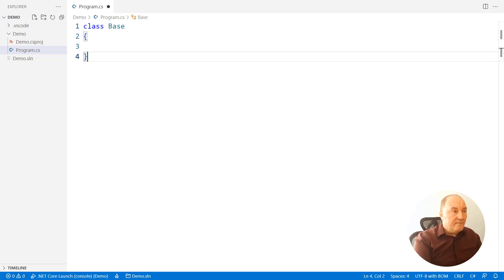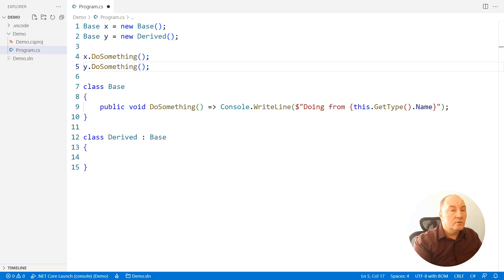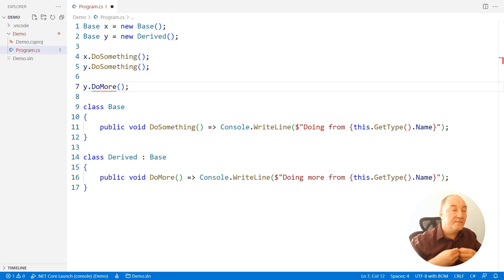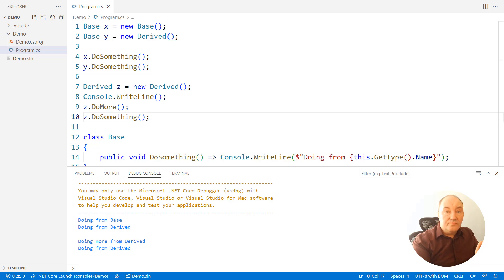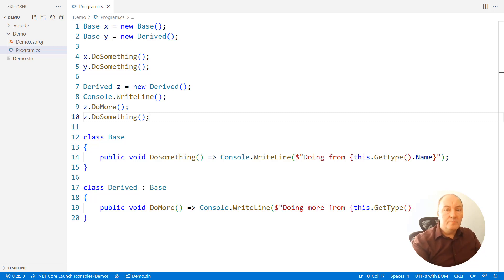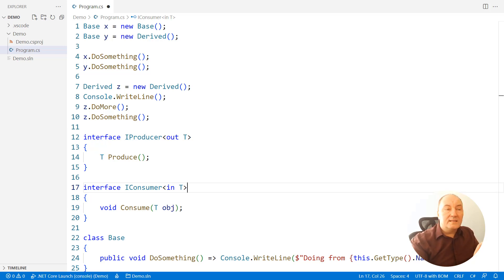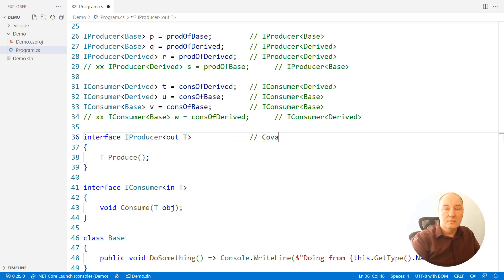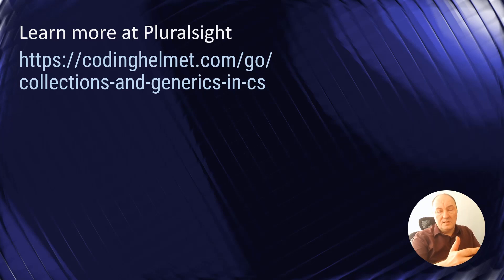What is Covariance and Contravariance in C#: A Complete Overview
Are you a programmer struggling to understand what are the covariance and contravariance in C#? Look no further! In this video, I'm going to cover everything you need to know about covariance and contravariance in C#. As an expert in C# programming, I know that understanding covariance and contravariance is essential for working with generics and functional programming. That's why we've created this comprehensive video to explain the differences between covariance and contravariance, and how they can be used in programming. My video covers topics like the object substitution principle, variance, contravariant, covariance in C#, and contravariance. I'll walk you through examples and provide a clear explanation of how these concepts work in practice.⚡️❤️

With My guidance, you'll be able to master C# programming and make the most of these powerful concepts. My channel provides a deep dive into C# programming, including C# tutorials, tips, and tricks. I cover everything from the basics of C# to advanced topics like functional programming. With Zoran Horvat, you'll have access to the best C# programming tutorials on YouTube.❤️

So, if you're looking to understand covariance and contravariance in C# or want to learn more about C# programming in general, be sure to subscribe to our channel for the latest insights and tutorials.🔥❤️

⚡️Chapters:
⌚  0:00 Today's Topic: Explained covariance and contravariance in c#
⌚ 0:22 What is the fundamental principle of object-oriented programming?
⌚ 1:16 How Object Substitution Principle works on regular types
⌚ 3:36 What is Variance?
⌚ 4:46 What is contravariant?
⌚ 5:12 What is the consequence of having this producer as covariant and this consumer as contravariant interfaces?
⌚ 8:48 What would happen if we tried to assign these interface references one to another?
⌚ 11:30 Courses and Outro

👨 About Me 👨
⚡️RIGHT NOTICE:
Section 107 of the U.S. Copyright Act states: “Notwithstanding the provisions of sections 106 and 106A, the fair use of a copyrighted work, including such use by reproduction in copies or phono records or by any other means specified by that section, for purposes such as criticism, comment, news reporting, teaching (including multiple copies for classroom use), scholarship, or research, is not an infringement of copyright." This video and our youtube channel, in general, may contain certain copyrighted works that were not specifically authorised to be used by the copyright holder(s), but which we believe in good faith are protected by federal law and the Fair use doctrine for one or more of the reasons noted above.